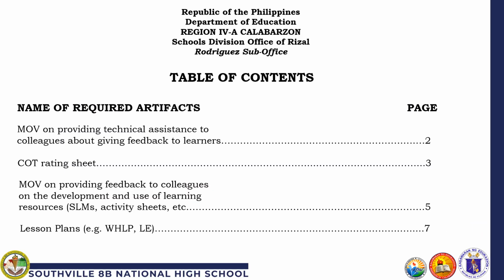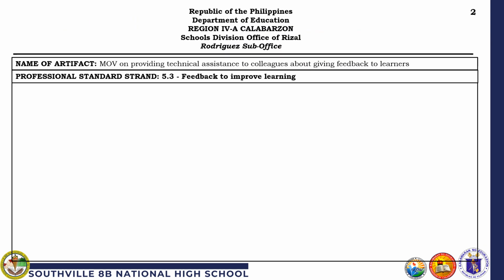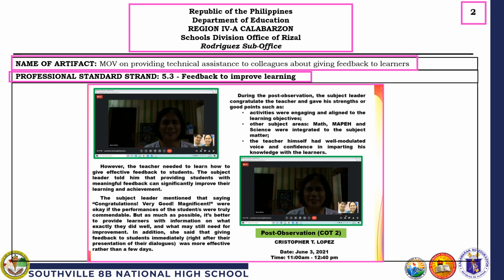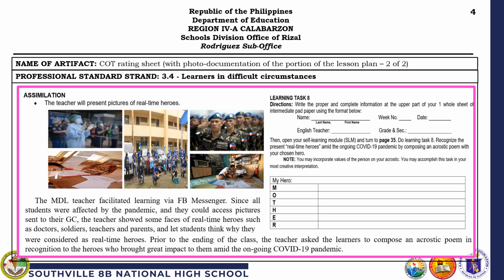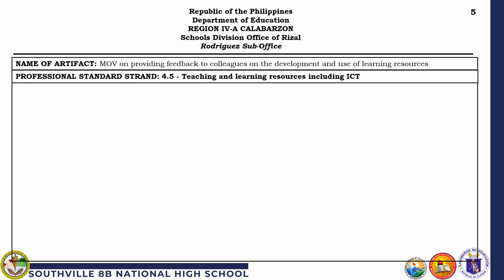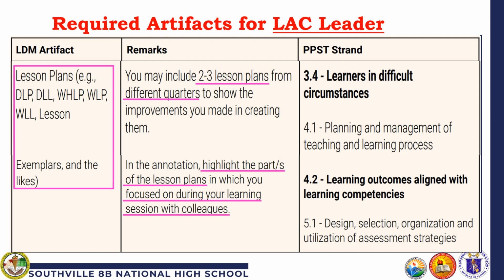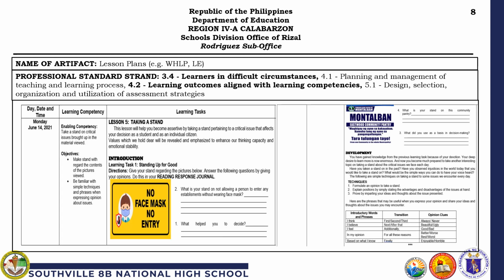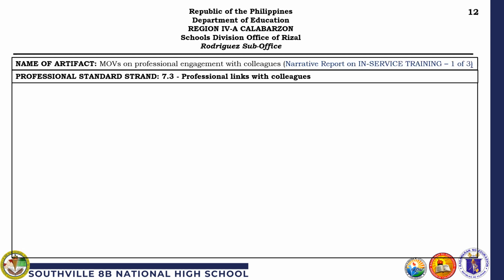ARTIFACTS FOR LDM2 PRACTICUM PORTFOLIO FOR LAC LEADERS I WITH SAMPLE TEMPLATE, MOVs, ANNOTATION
This video contain COMPLETE LIST OF ARTIFACTS FOR LAC LEADERS. It also has a sample template of portfolio, sample MOVs, and sample annotations. This may not be perfect and is subject for editing, but hoping, it may help you in building your LDM2 Practicum Portfolio.